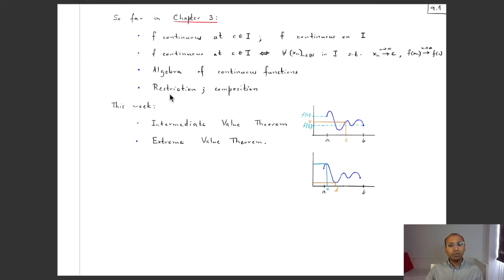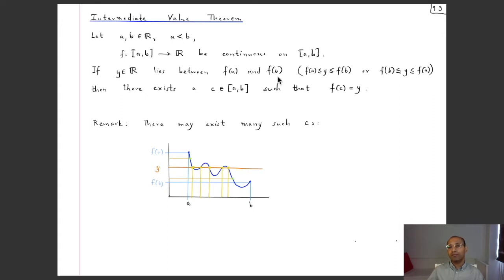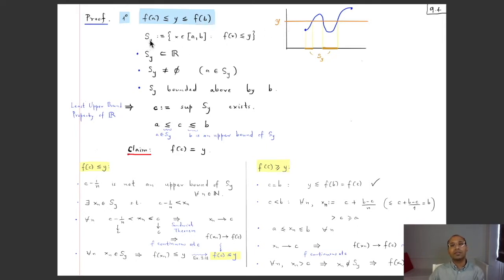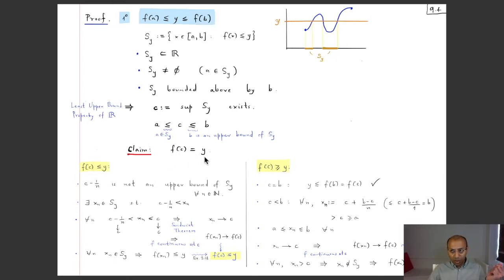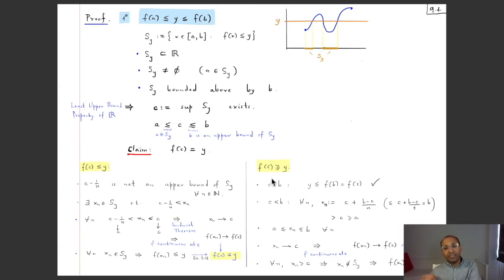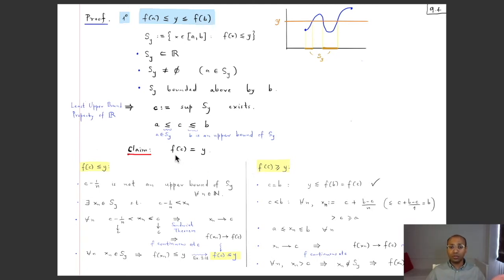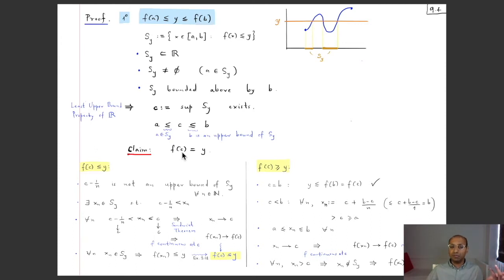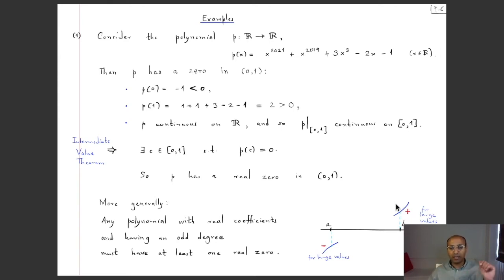Lecture 9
In this lecture, we cover:
(1) Intermediate Value Theorem
(2) Some applications of the Intermediate Value Theorem